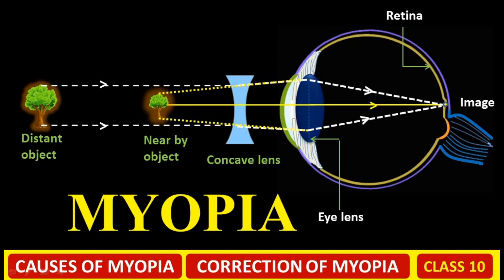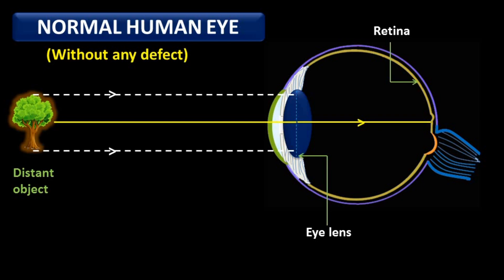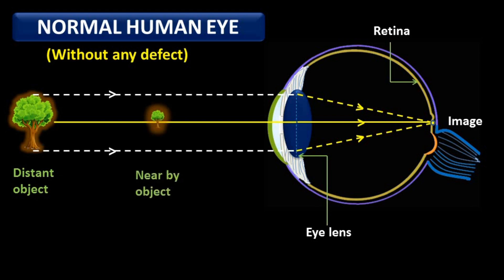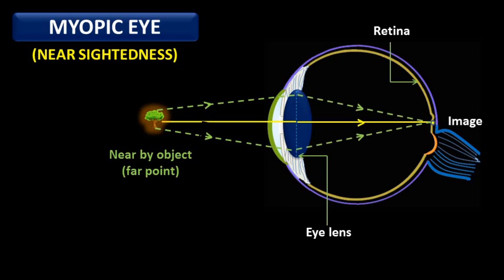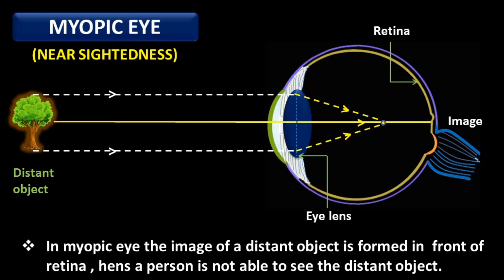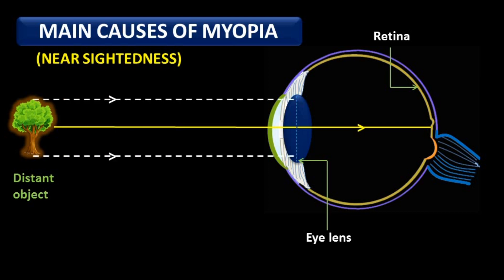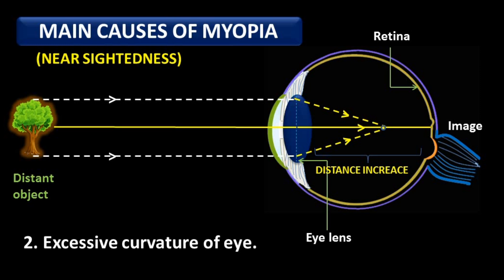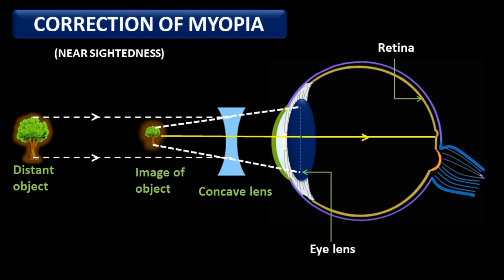Myopia | Causes of Myopia | Correction of Myopia | NCERT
✔️ In this video :
Myopia  | Causes of Myopia | Correction of Myopia
Defect of Vision  NCERT
✔️ Class:10
✔️ Subject: Physics
✔️ Chapter: Human Eye and Colourful World
✔️ Topic Name: Myopia  | Causes of Myopia | Correction of Myopia

✔️ In this topic defect of vision in human being _ Myopia is explained with   animations
✔️ Myopia Causes with animation
✔️Corrections of Myopia with animation
Related links :